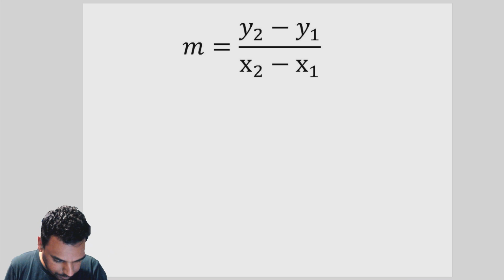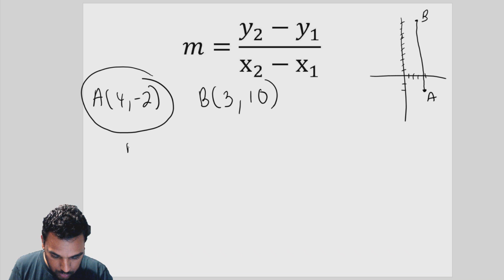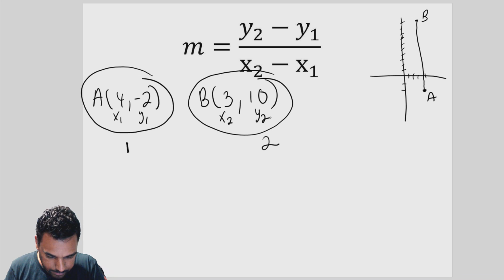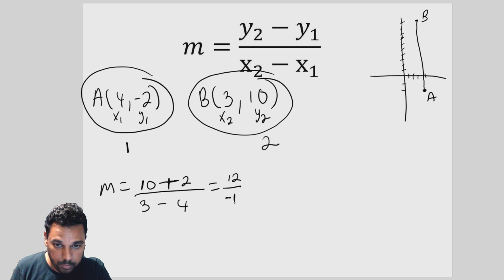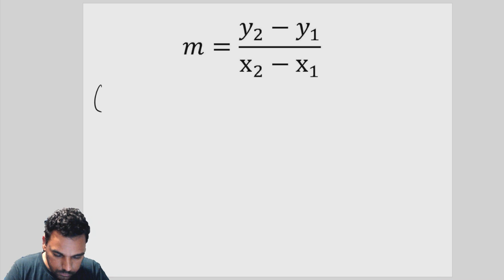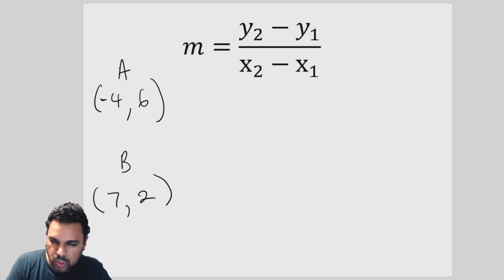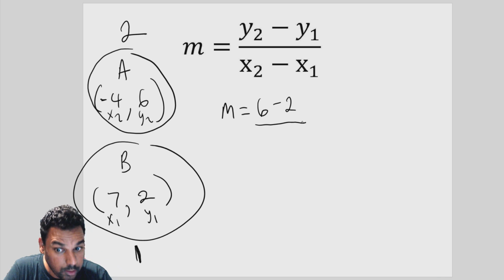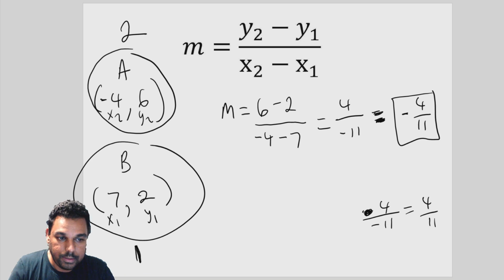How to use the SLOPE FORMULA